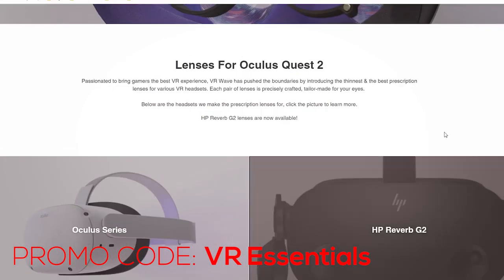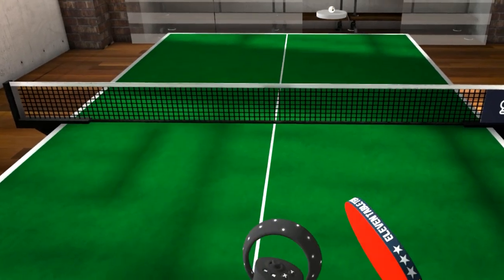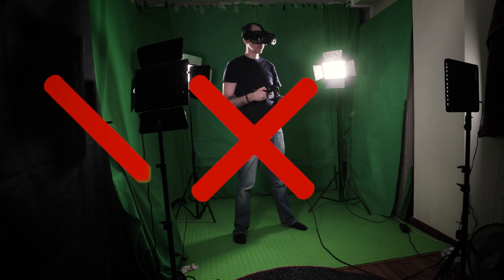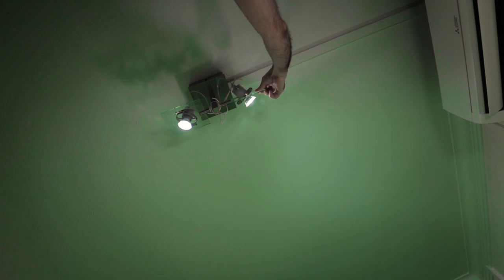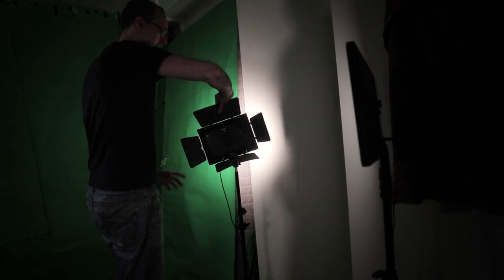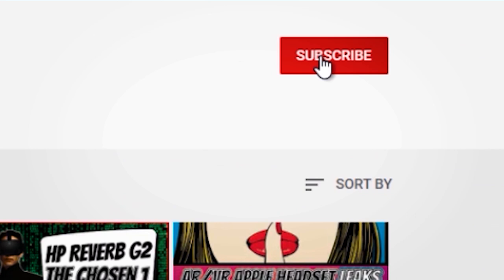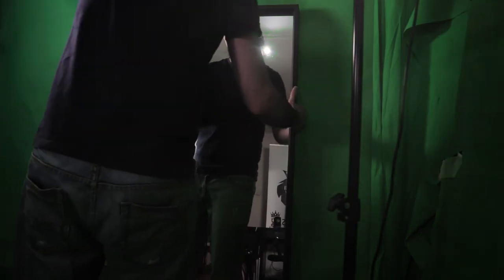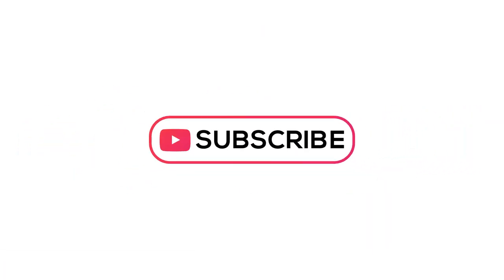HP Reverb G2 Ultimate Tracking Guide | Light & Room tips & tricks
HP Reverb G2 Ultimate Tracking Guide | Light & Room tips and tricks

After 350 hours of using the HP Reverb G2 here are some tips and ticks so that you never have to loose tracking again with your VR Device. There are some issues with the tracking and it can loose a little here and there due to the visible light technology, but there are things you can do to minimize this by 10000%!

BATTERIES
1.5V rechargeable AA batteries

4K HDMI cable